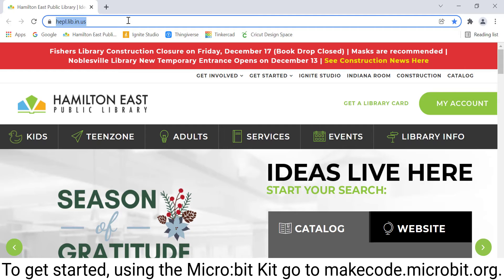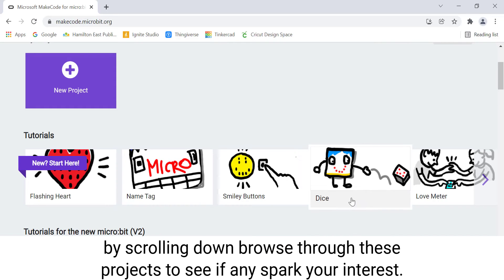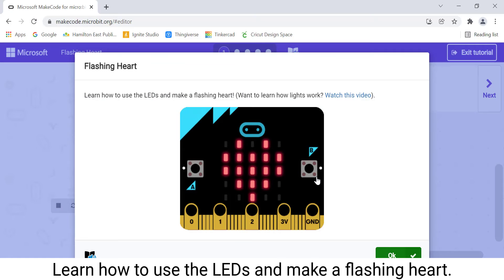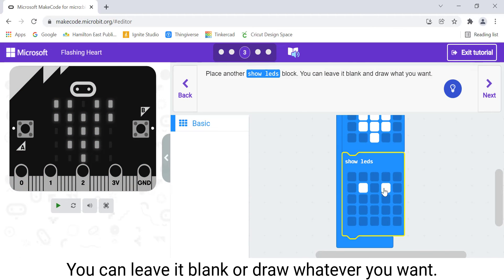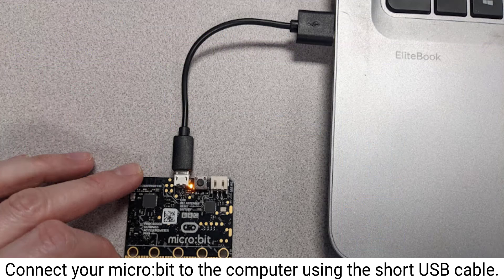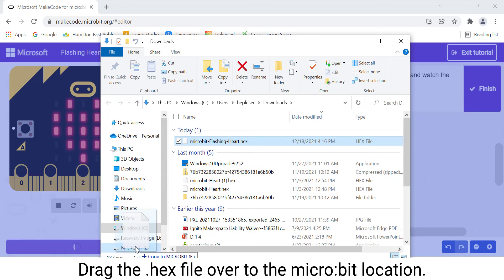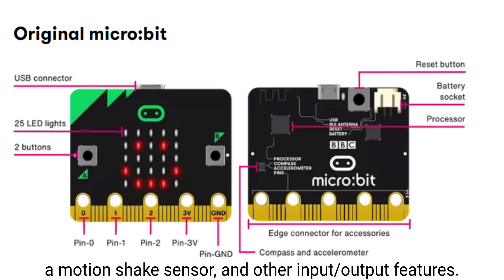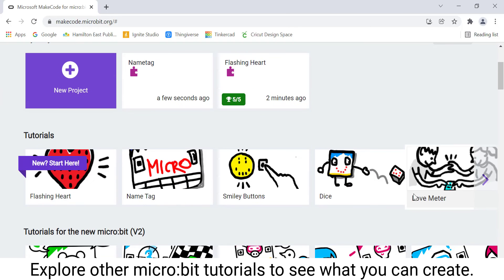Beginners Guide to Micro:bit – Ignite Studio Kit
Follow this tutorial to learn how to use Ignite Studio's Micro:bit Kit.